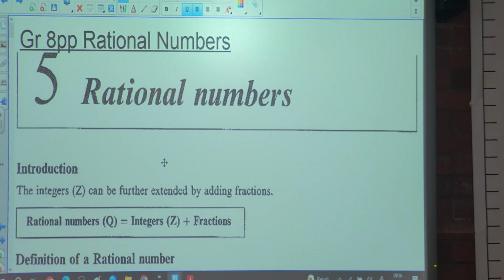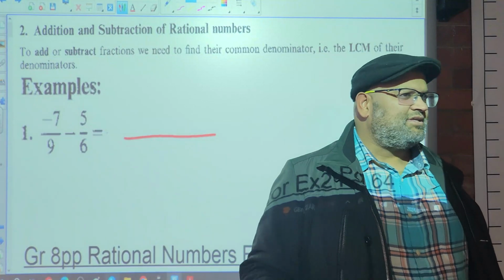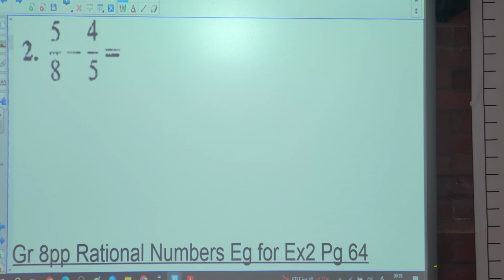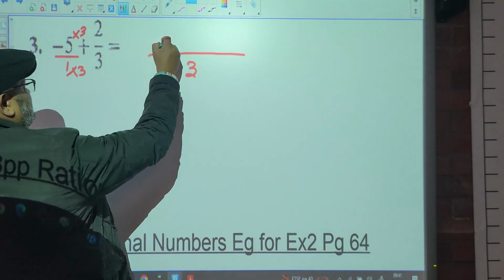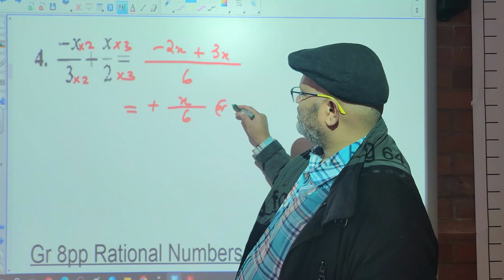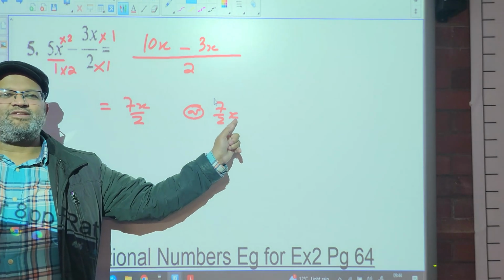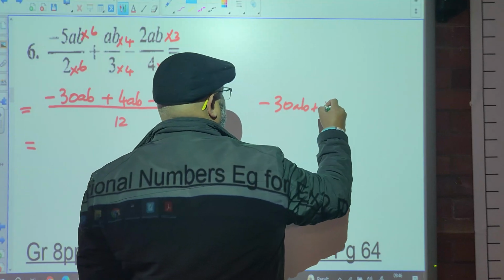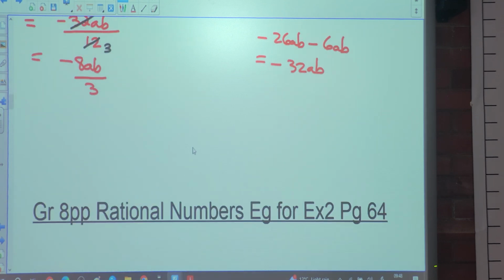Gr 8pp Rational Numbers L2 Ex 2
Grade 8pp Rational Numbers Lesson 2

Ex 2 Addition and subtraction of Rational numbers

Full Lessons:
Gr 8 Equations (Study and Master)
Chapter 5
Lesson 1